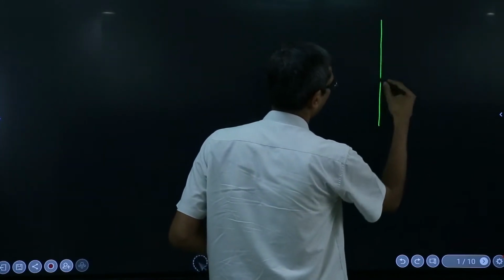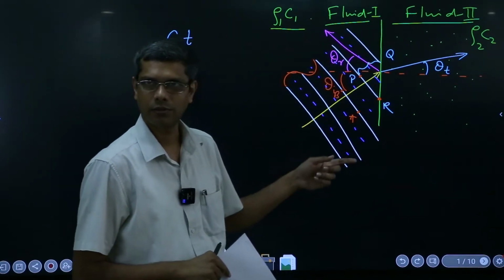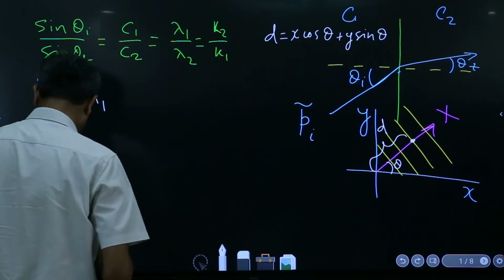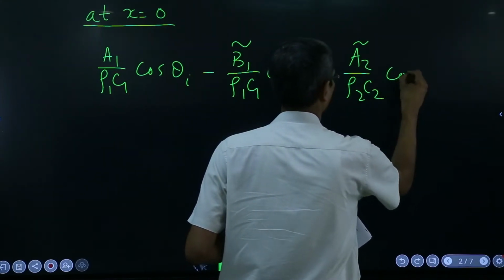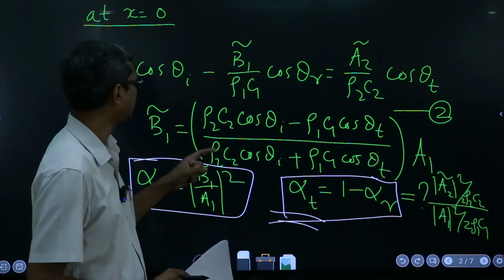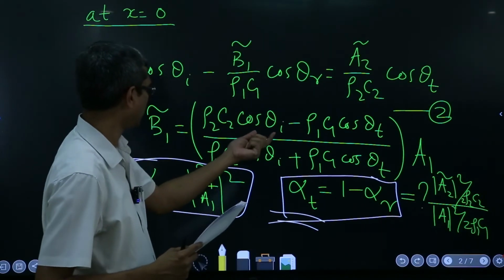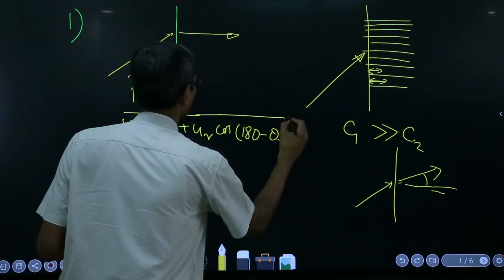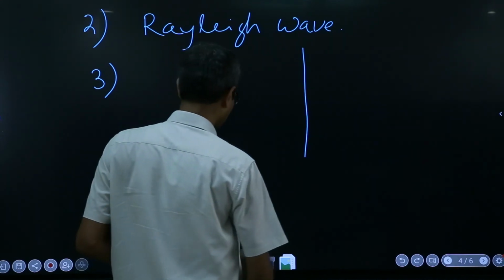6.11 - Non normal incidence of Progressive Waves (English)